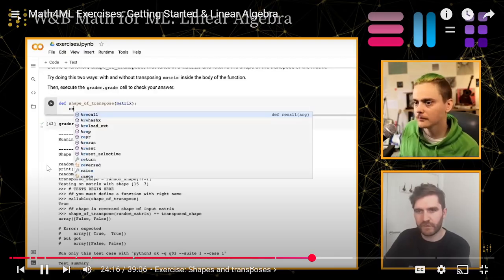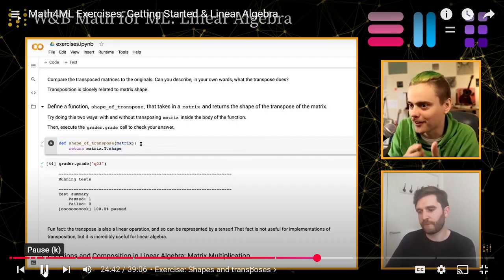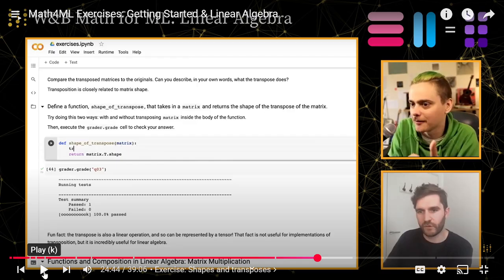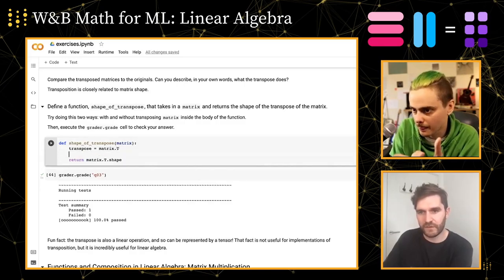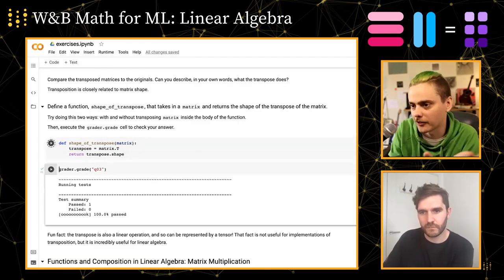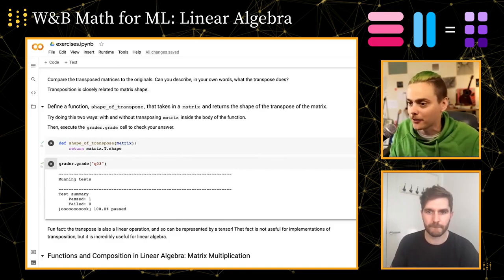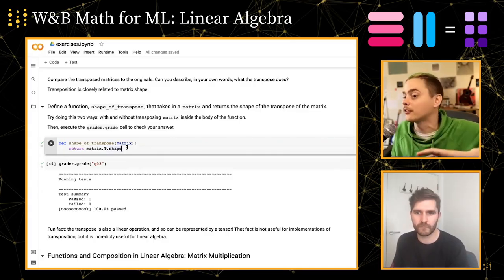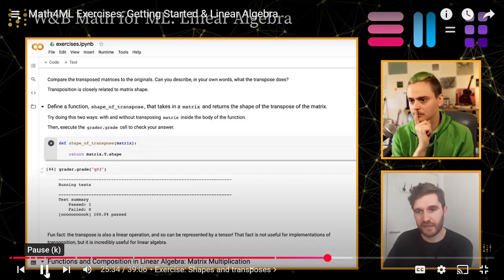Tip for Interviewers: How to be humane in the age of AI interviewers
If you wanna be a great technical interviewer, here's quick tip for you.  I came across this conversation while going through another YouTube video, and it showcases how active listening, patience, and persistence in your communication results in a great experience for the other party.  This example precisely resonates with FloCareer's approach and guidelines for our gig-interviewers to give the best candidate experience during interviews!

(and the clip is taken from 24:16 from that vid).